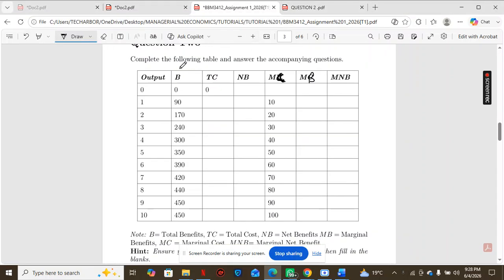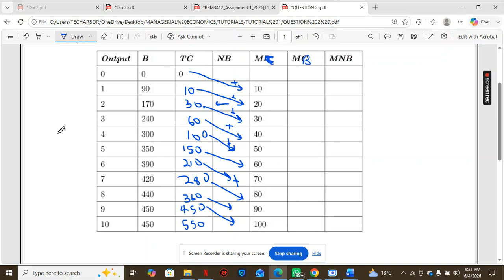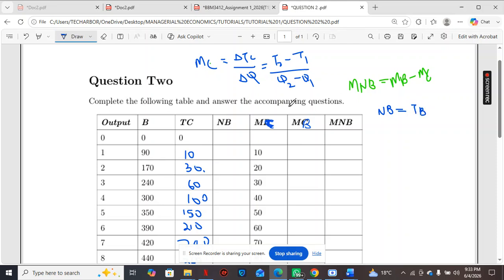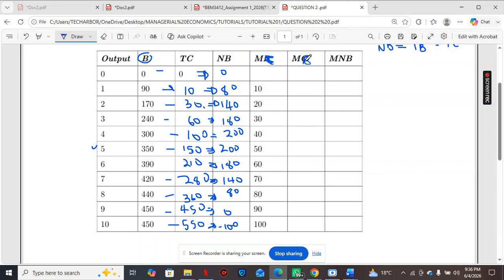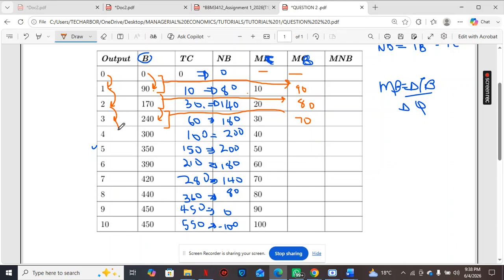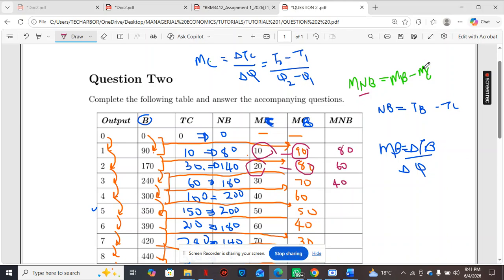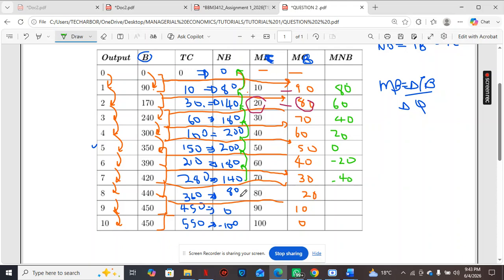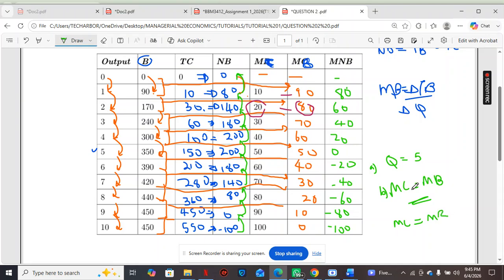Tutorial 1 (2026) Question 2 Marginal Costs, Margnal Benefit